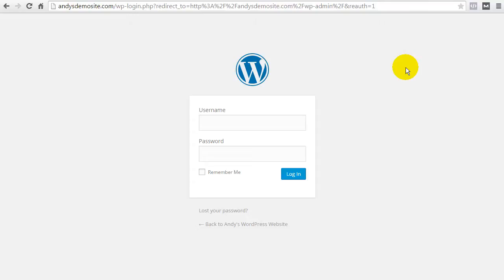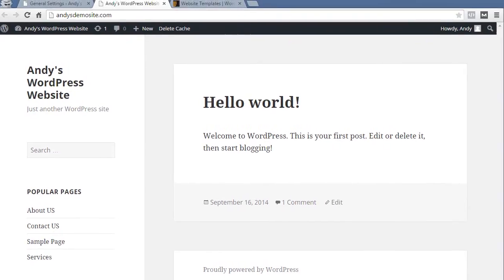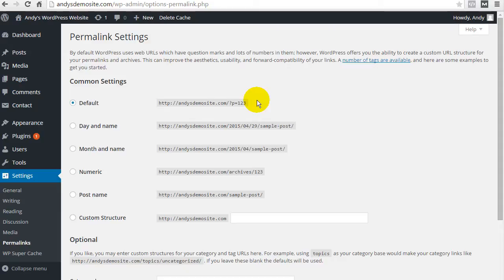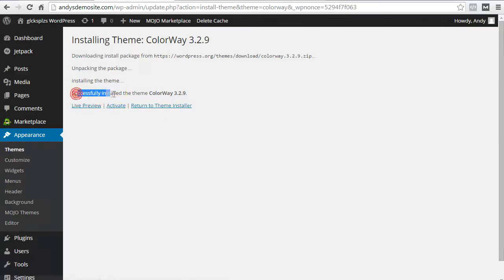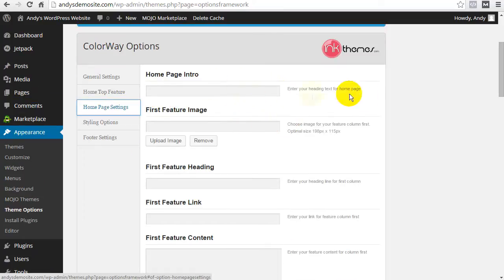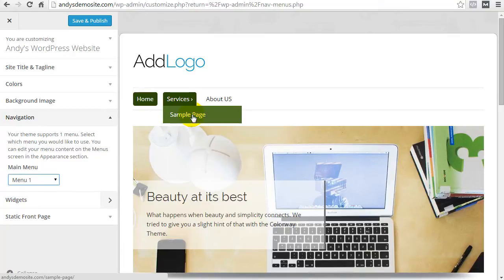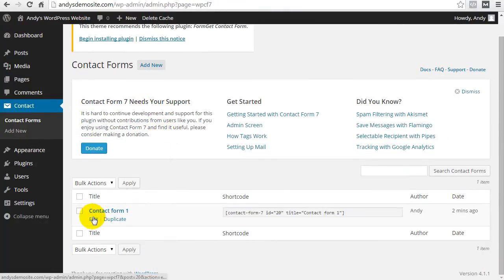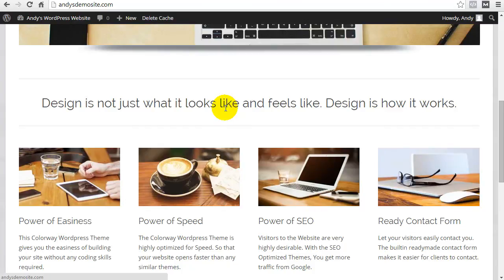How to Use Wordpress to Build a Website 2015 - Introduction to the Basic Settings and Fundamentals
If you have never heard of wordpress or you find it too difficult to get a grasp of, this is the video for you!

Wordpress was designed to be a blogging platform many years ago but has evolved to be one of the easiest ways to building a website.

In this video, I will walk you through on the basic settings of Wordpress and the fundamentals for the platform. This is after you purchase a domain and hosting server as well as installing wordpress.

You will discover each functionality of wordpress, the must have settings to be applied and ultimately, how to use it to build a website.

Wordpress might look a bit daunting to begin with, but once you get the hang of it, you'll realized how much fun it can get.

It has the capabilities to be very customizable as you'll soon find out and great tools to be added to assist you in making your website awesome.